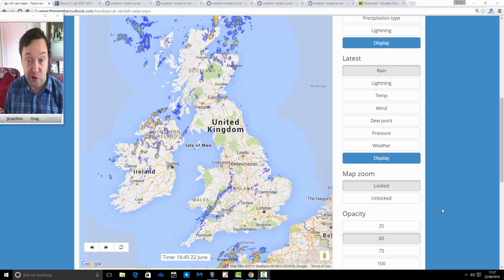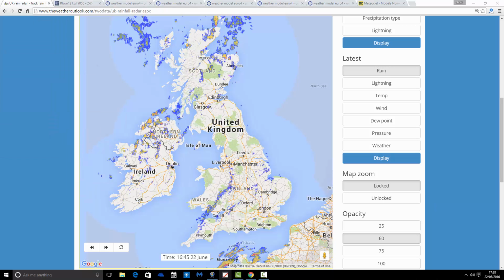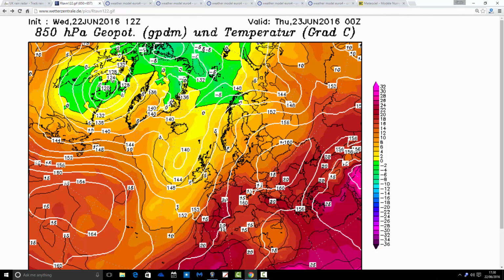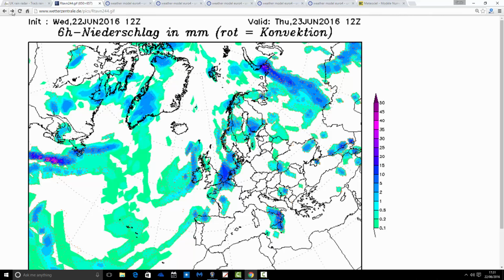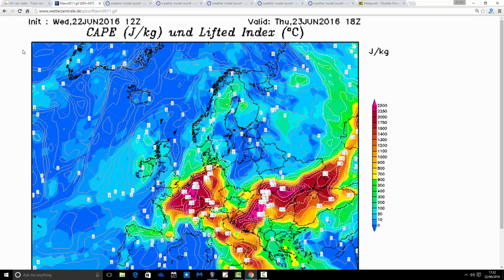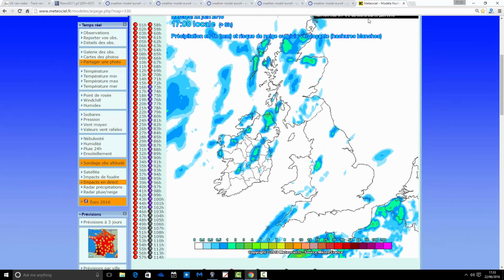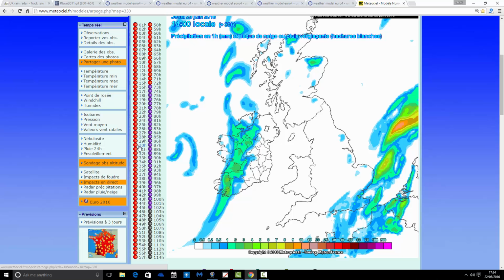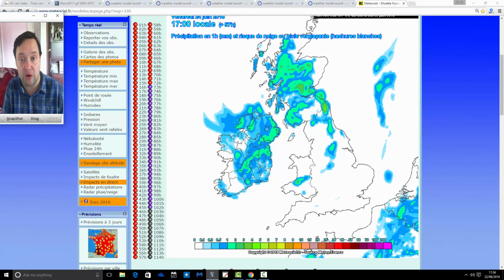Storm Watch (22/06/16)